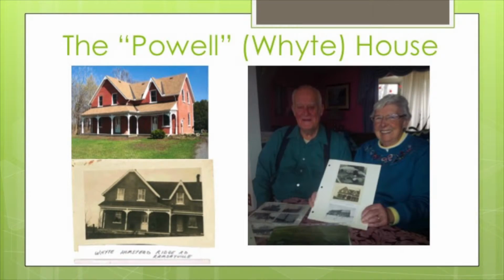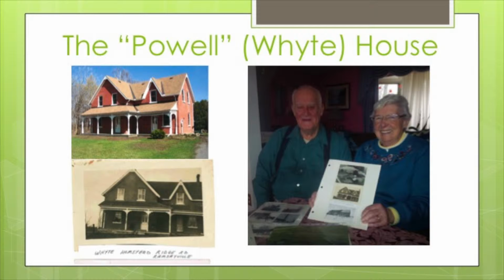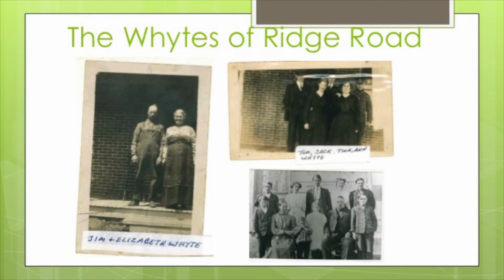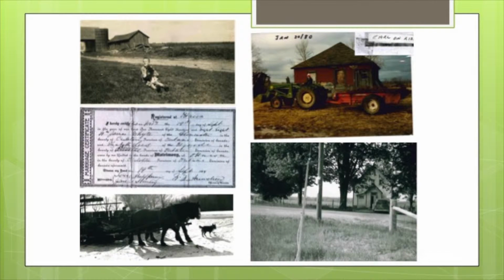Community Engagement Event - Presentation: Whyte House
Carleton’s Fourth Annual Community Engagement Event.

Whyte House – Jennifer Halsall (National Capital commission), BA History